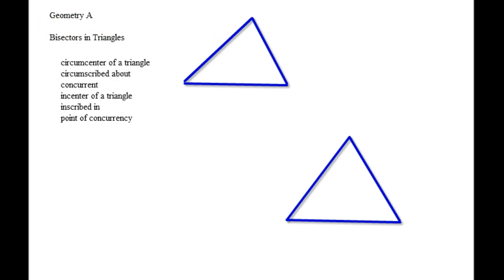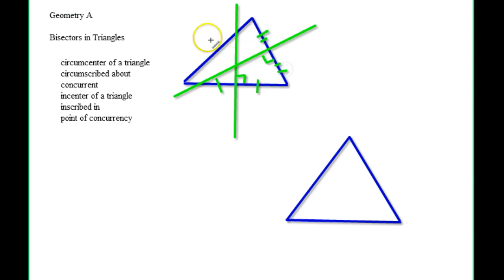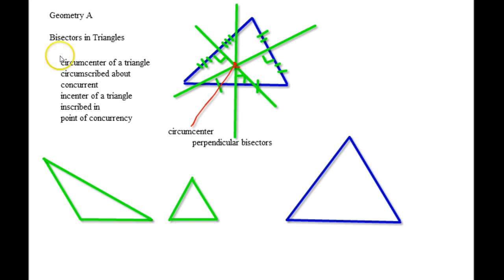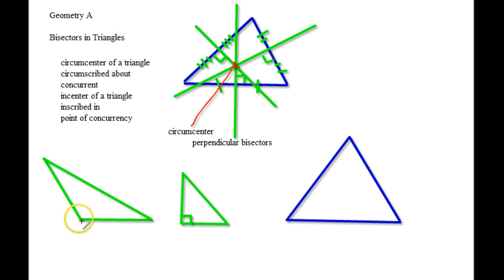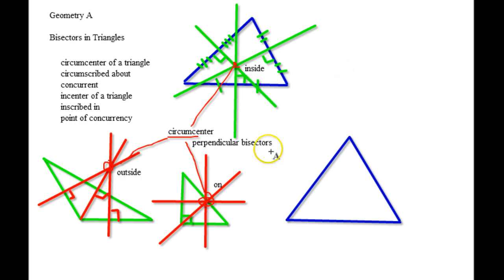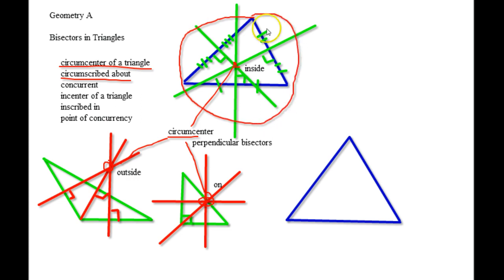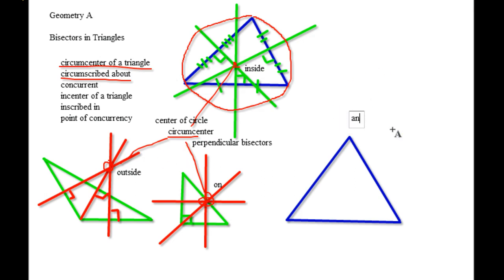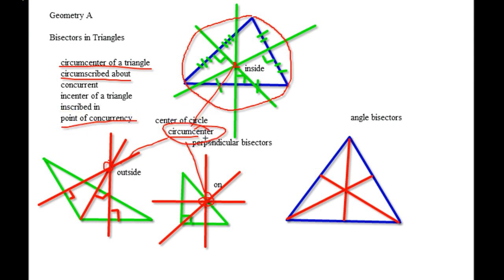Geometry A - Bisectors in Triangles